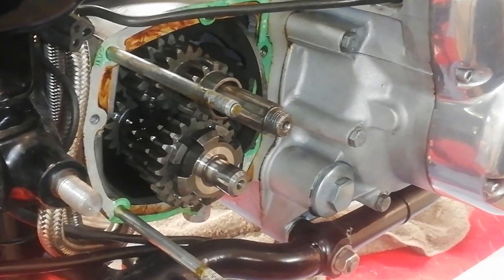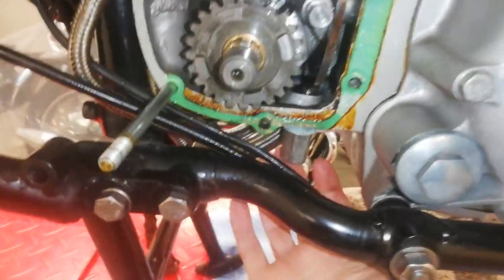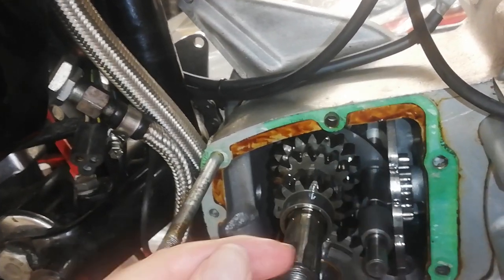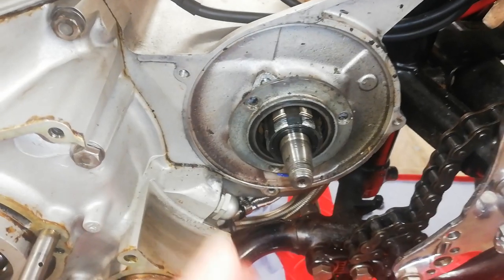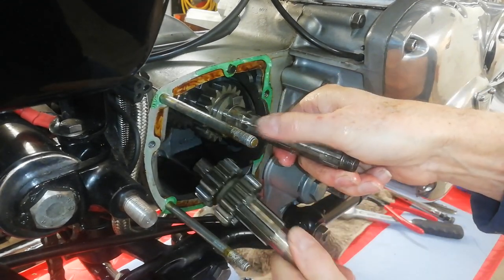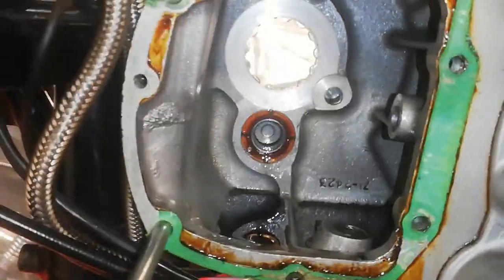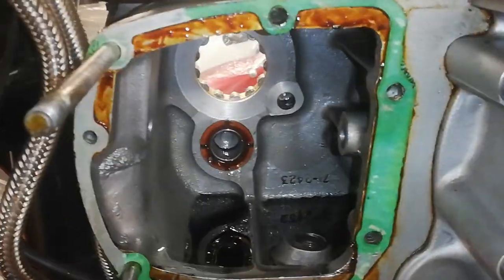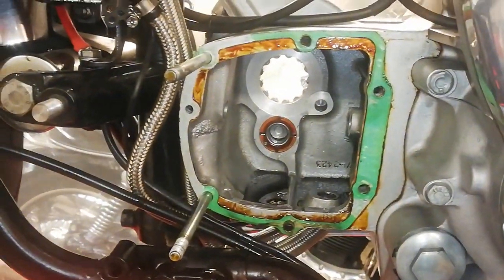Primary chaincase and gearbox rebuild. Triumph Trident T150V Part 7 Final gearbox dismantling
This series of videos covers the dismantling, refurbishment and rebuilding of the primary chaincase, clutch and gearbox on a '73 Triumph Trident T150V. This particular videos covers the final dismantling of the gearbox, removing the gears, layshaft and mainshaft, selector forks and camplate.